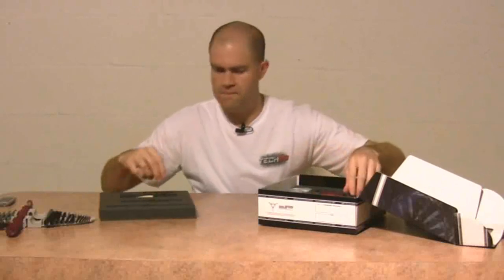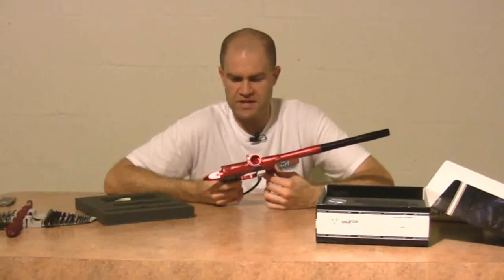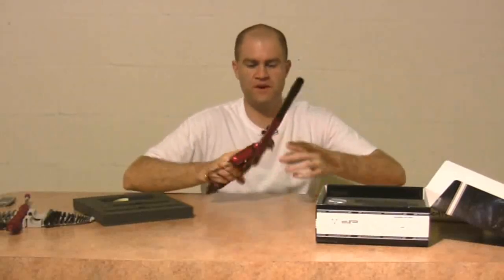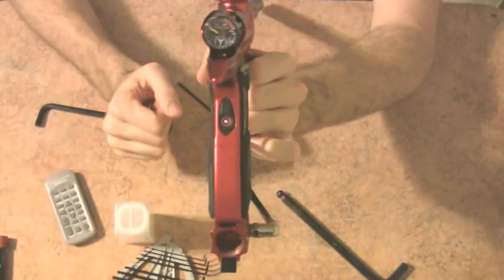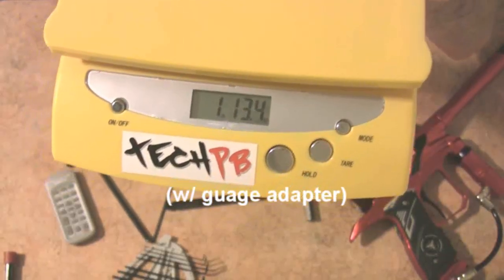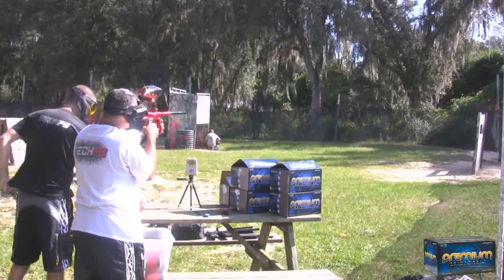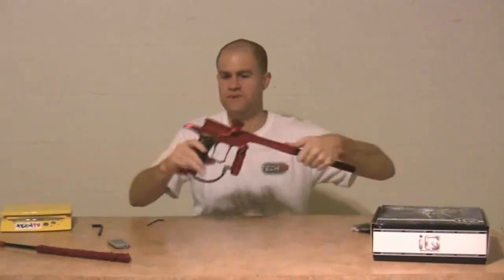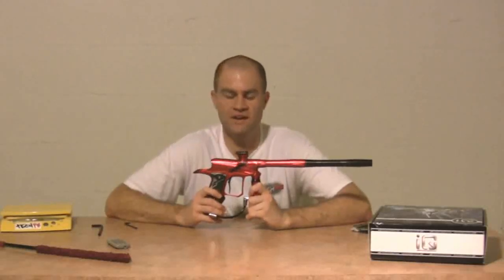Dangerous Power G3 Spec-R Supergun Show